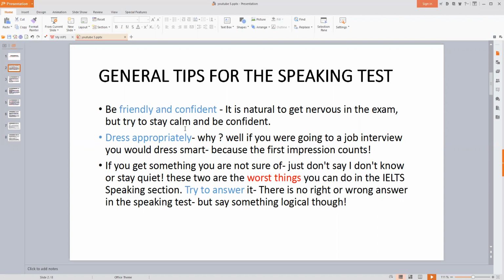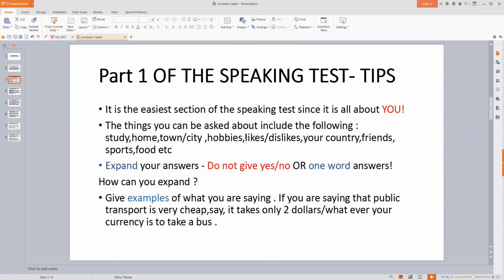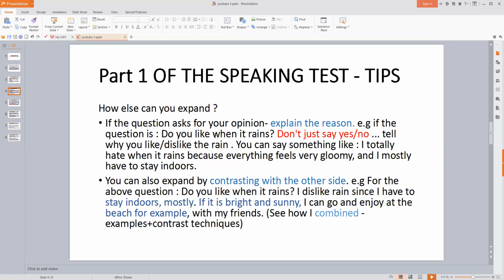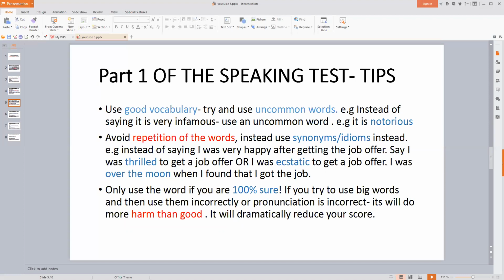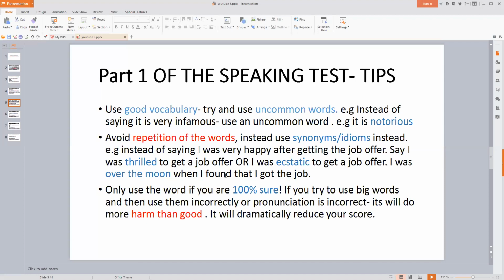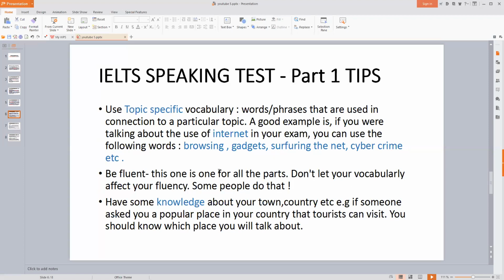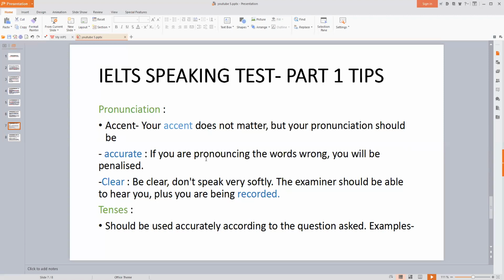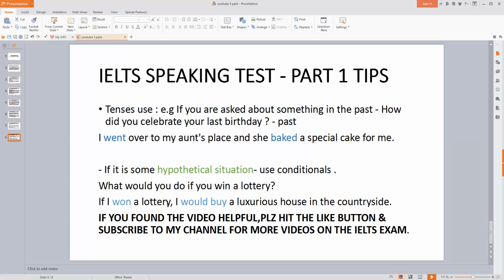IELTS Speaking Tips- The secrets of getting a band 8.5 !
In this video I describe the tips I used to score 8.5 in the speaking section of the IELTS exam. I describe the do's and the don'ts that I followed!
Share with more people so more people can benefit. Good luck